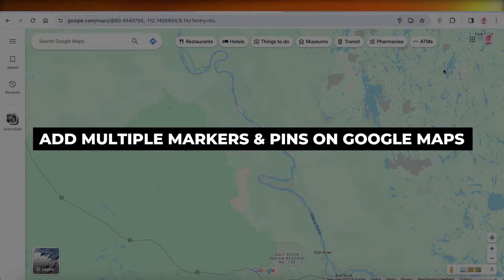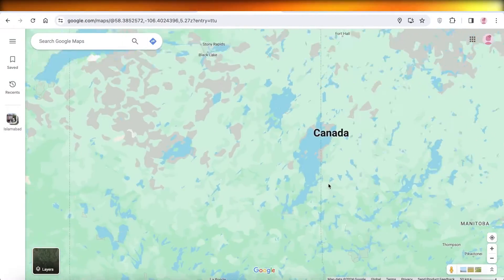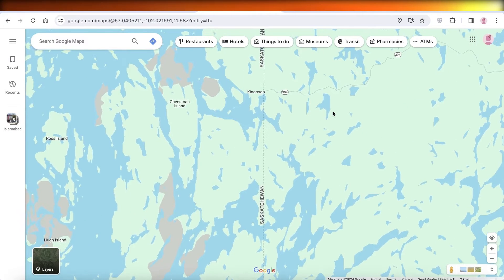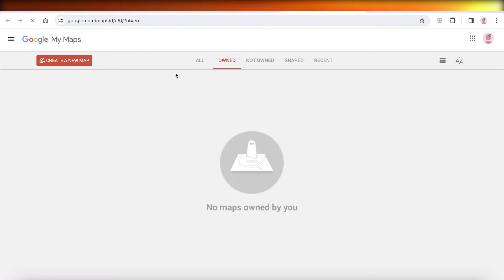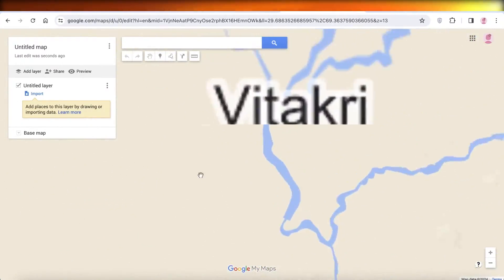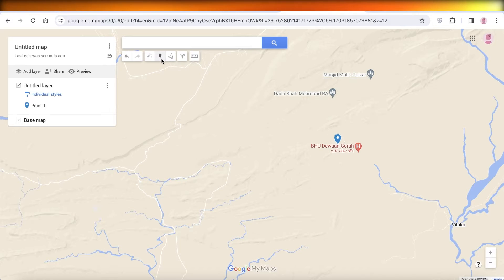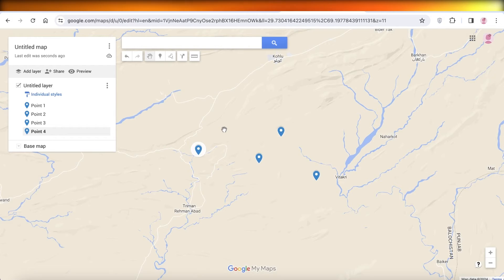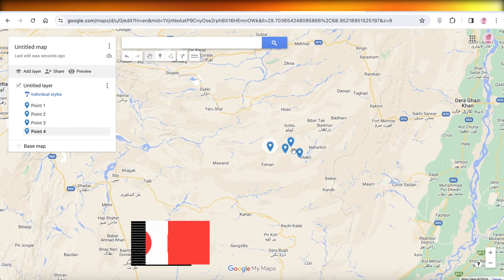How To Add Multiple Markers & Pins On Google Maps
Learn How To Add Multiple Markers & Pins On Google Maps. This video will cover everything that you need to know and help you get started with this software.